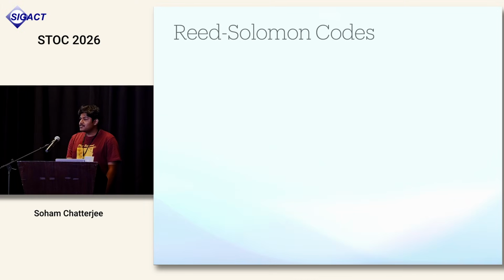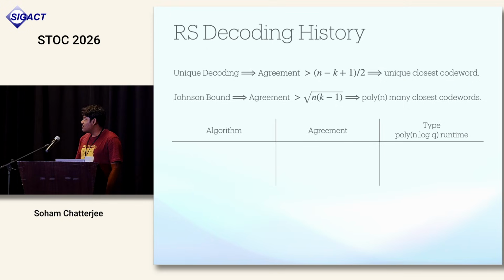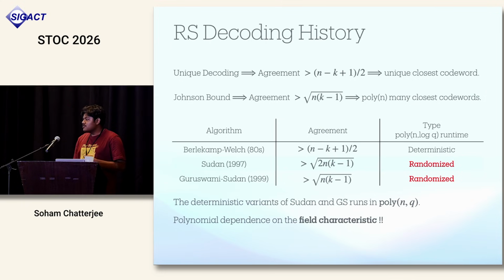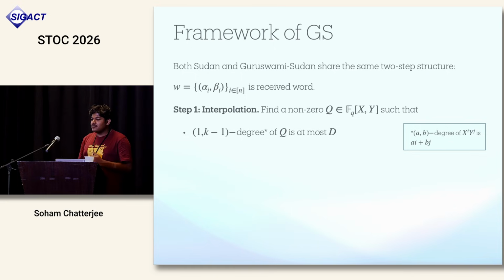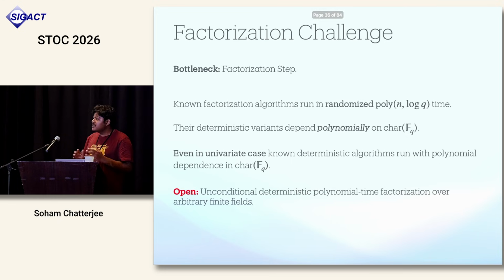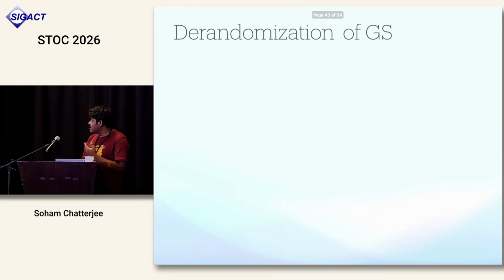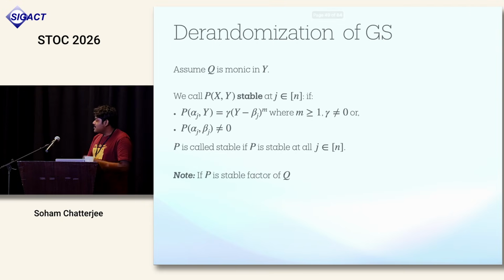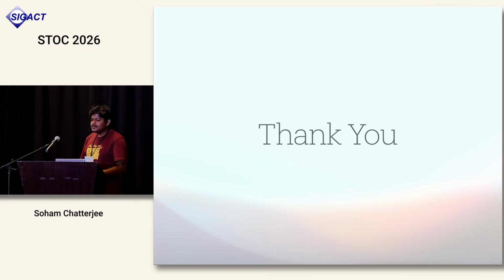Session 3A Soham Chatterjee